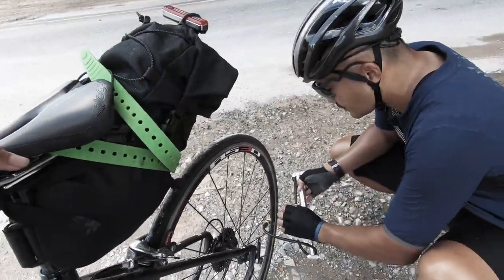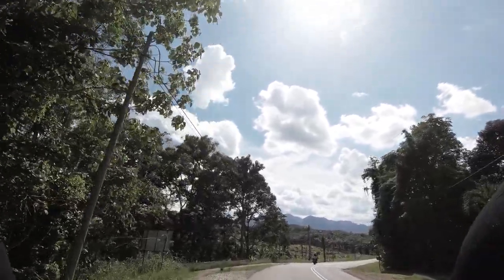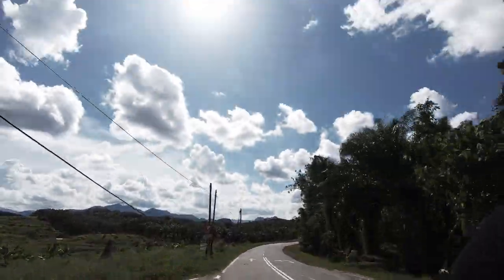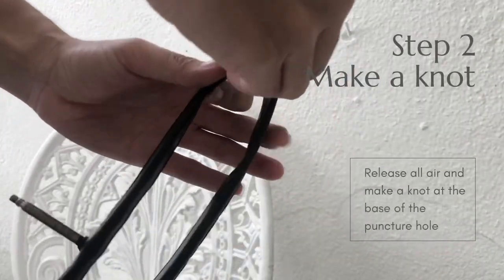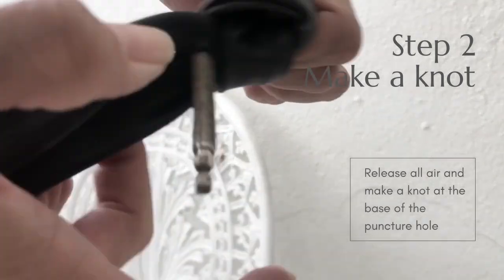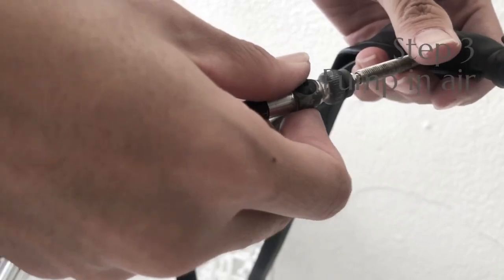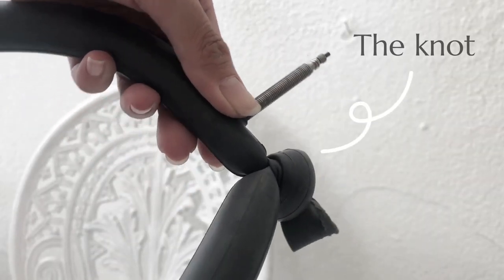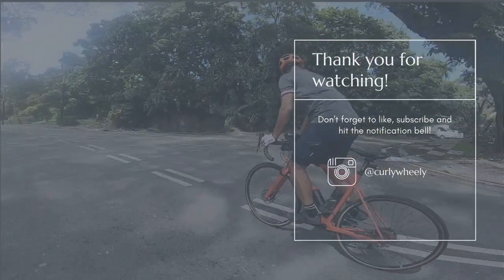How To Fix a Flat Tire (When you don't have a spare tube or puncture kit)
In this video you will learn how to fix a flat tire quickly without the use of a puncture kit or spare tube. No tools needed apart from from a hand pump and tire levers to remove your tube from the tire.
I had use this trick recently on a 200KM ride. I had 4 punctures 100KM into the ride; I had a spare tube but I did not want to use it, so we gave this a shot and I manage to cycle to my destination (and more and the next day!).

Credit to Rino Irwan for discovering this tip!